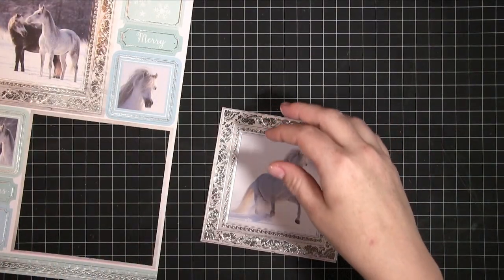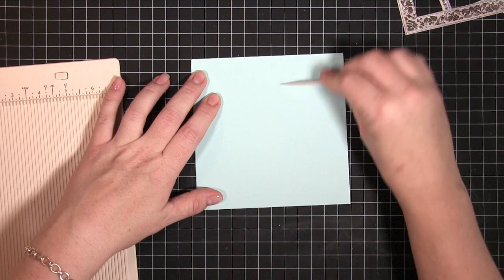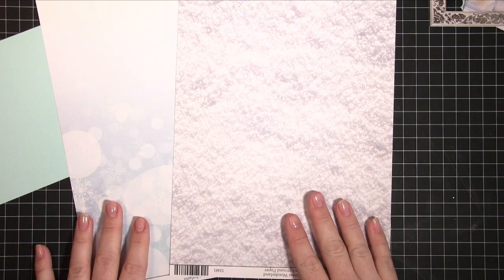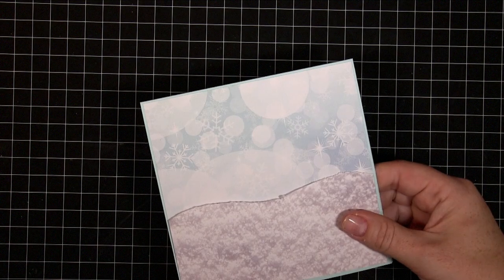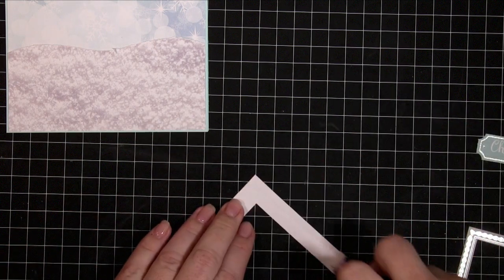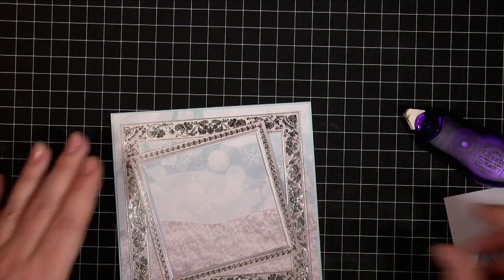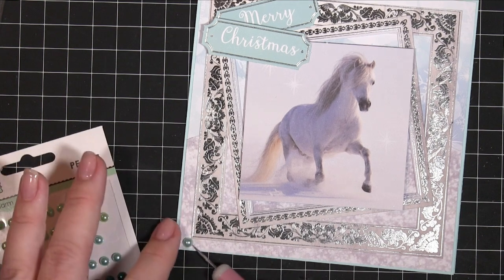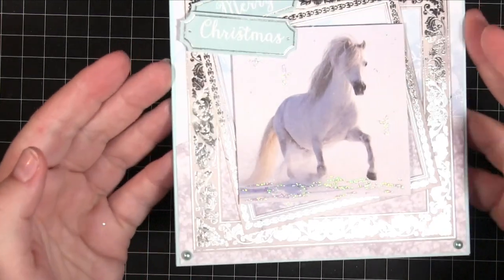Kanban Winter Wonderland Horse Card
TODAYS video is a beautiful Christmas Card featuring Kanban Winter Wonderland Collection***MORE***

• We R Memory Keepers EUROPEAN VOLTAGE PHOTO SLEEVE FUSE Tool 662533  ——
• Tonic Studios 152E 12-inch/ 30 cm Craft Guillotine Maxi Thin Base, White/ Orange  ——